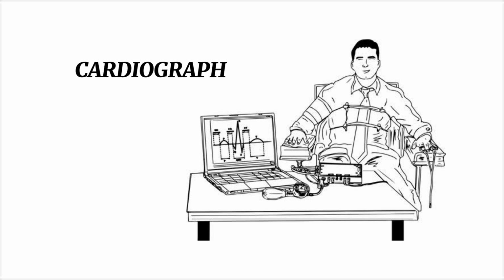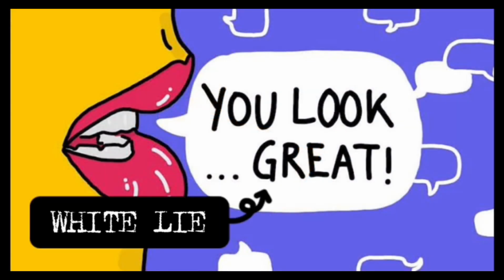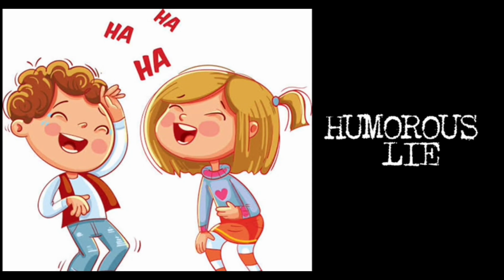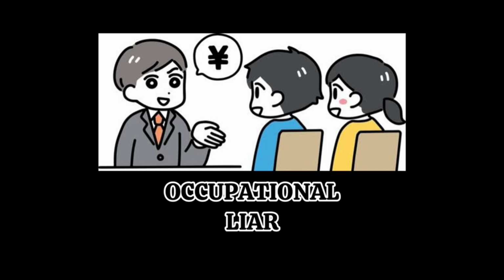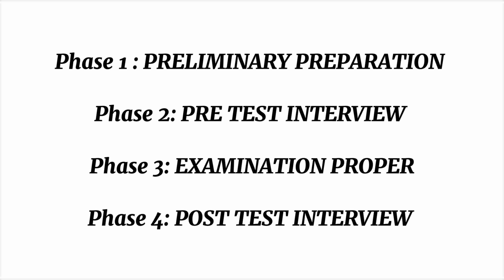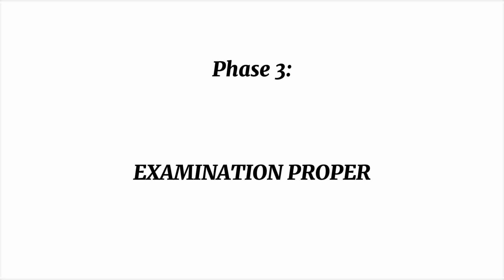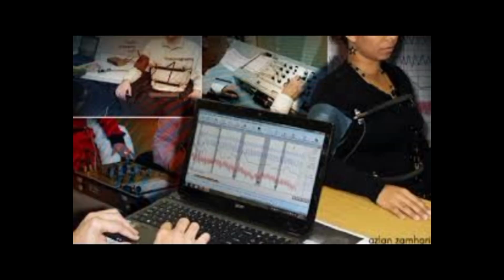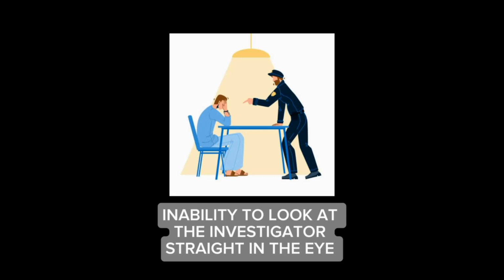CRI 201-LIE DETECTION TECHNIQUES